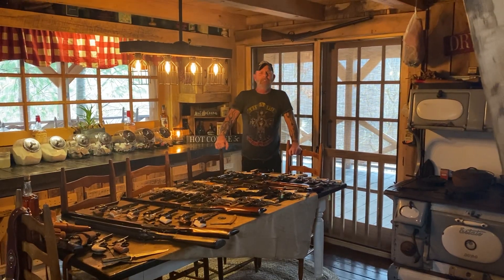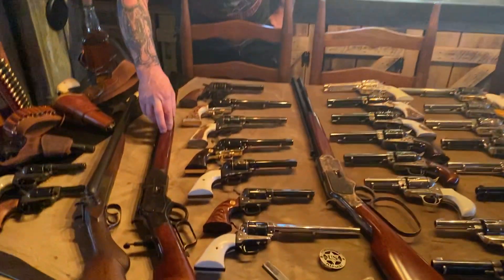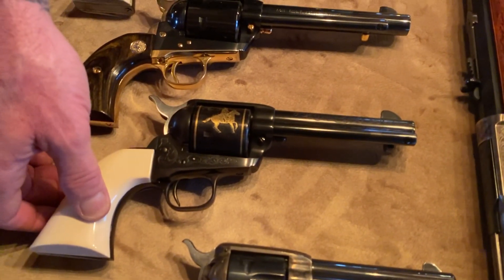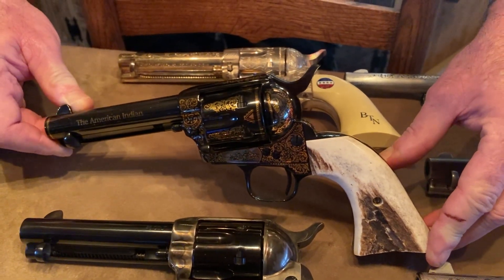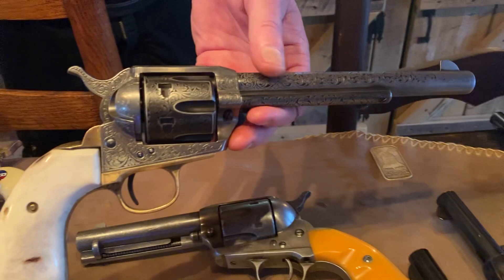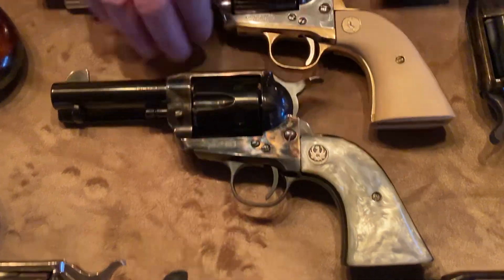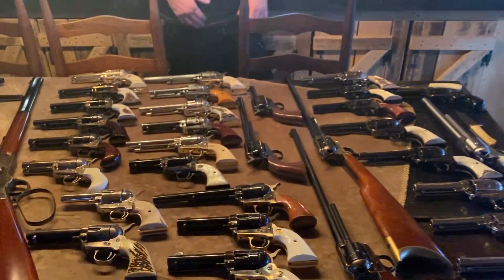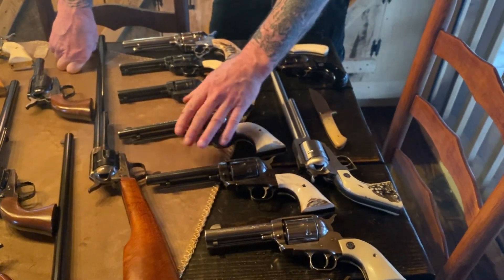1873 Colt Collection winchester colt guns johnwayne docholliday ❤️‍🔥🔥western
1873 Favorite collection!!